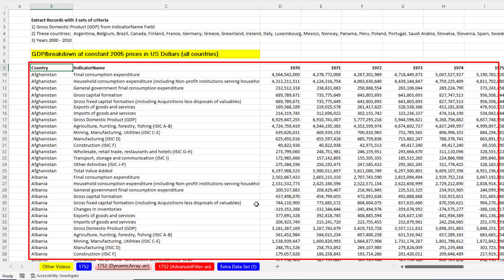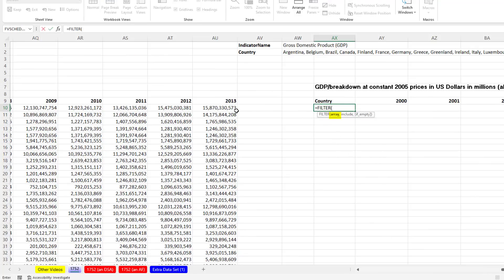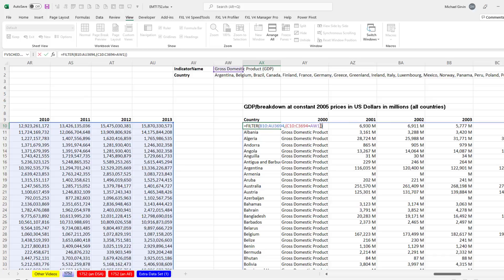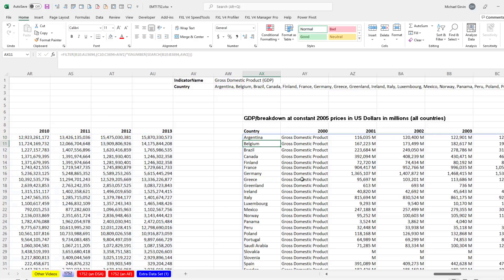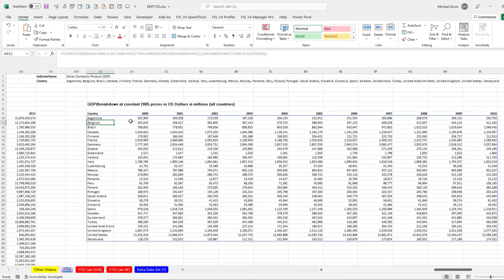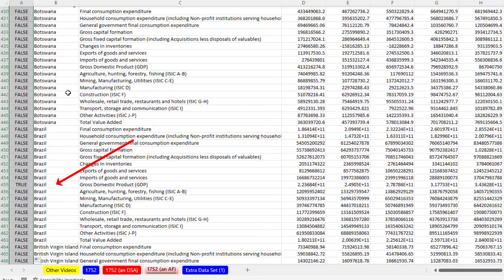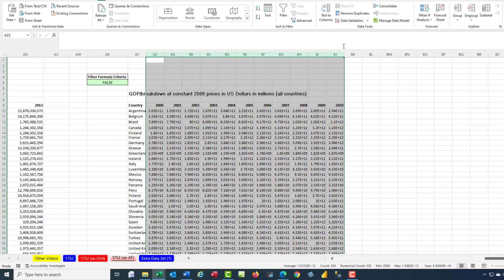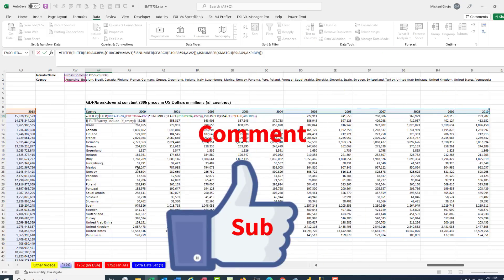Filter by rows and columns: Excel Formula for Any Version of Excel! Excel Magic Trick 1752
Learn how to filter a data set by rows and column and extract the data of to the side. See the Microsoft 365 Excel solution using the FILTER function. Then see a solution that works in any version of Excel with Advanced Filter and the AND function!
1. (00:00) Introduction to problem at hand
2. (00:59)Microsoft 365 solution using: FILTER, SEARCH, XMATCH and ISNUMBER functions
3. (05:46)Any version of Excel solution using: Advanced Filter and the AND, SEARCH and ISNUMBER functions.
4. (08:37) Conclusion and call for viewers to comment and tell us which one you like!!
5. (08:53) Closing Video Links